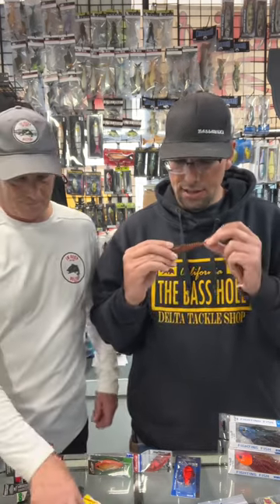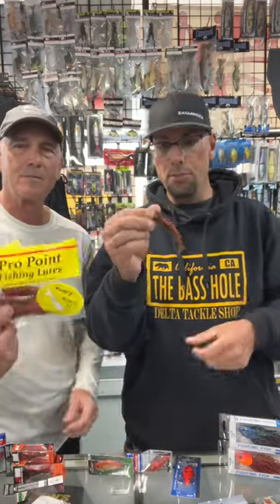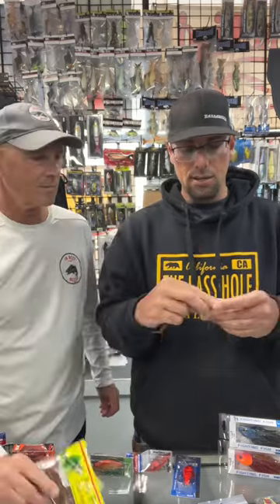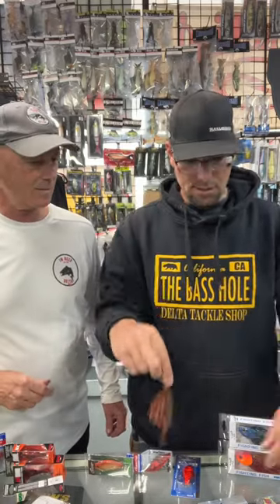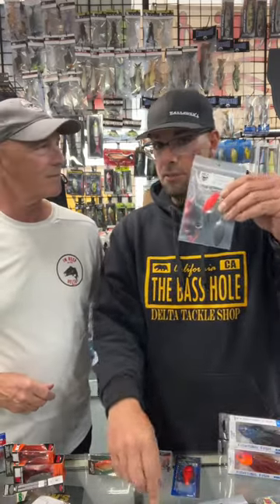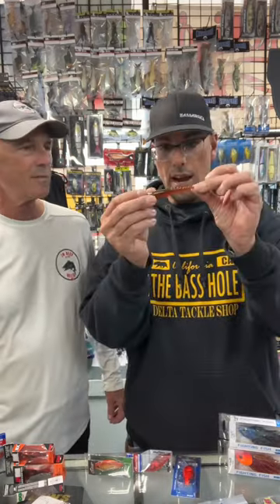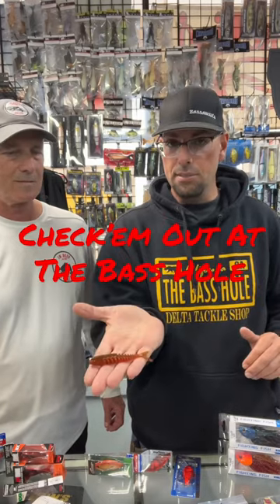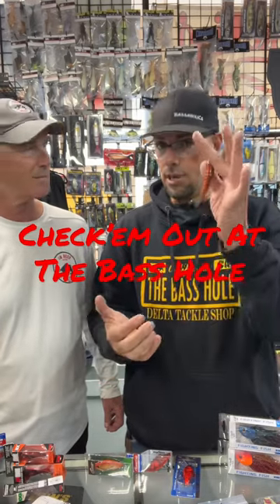New chatterbait/spinner bait trailer.